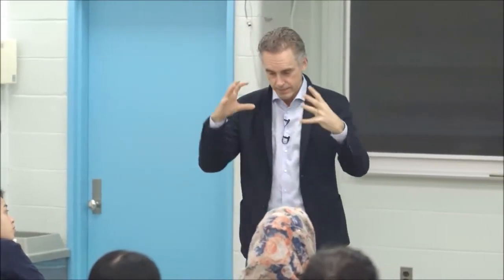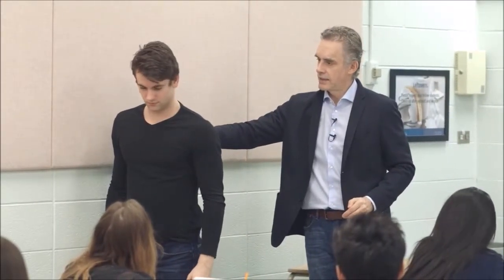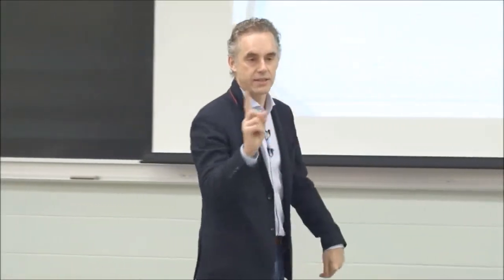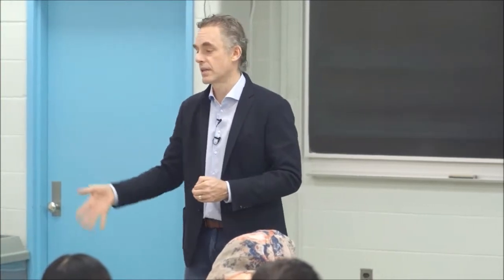2017 Maps of Meaning 8: Neuropsychology of Symbolic Representation Part 4 from Jordan Peterson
Part 4 of 9 of 2017 Maps of Meaning 8: Neuropsychology of Symbolic Representation from Jordan Peterson.

In this lecture, Jordan Peterson discusses the relationship between the basic categories of imagistic/symbolic representation and brain function, noting that the very hemispheres of the brain are adapted, right/left to the environmental or experiential permanence of chaos/order or unexplored/explored territory, with consciousness serving the Logos role of communicative explorer (a function related in one of its deepest manifestations to the function of the hypothalamically grounded dopaminergic systems).